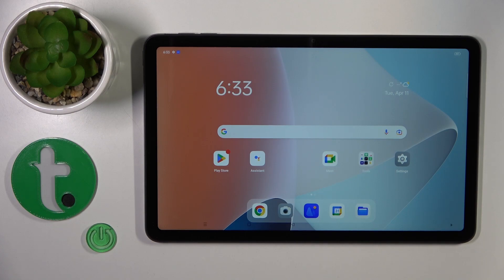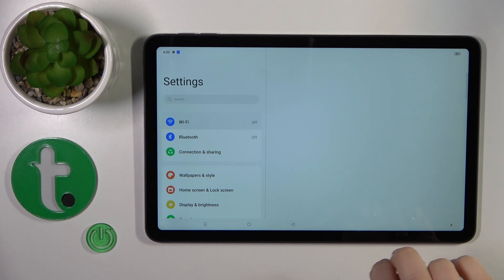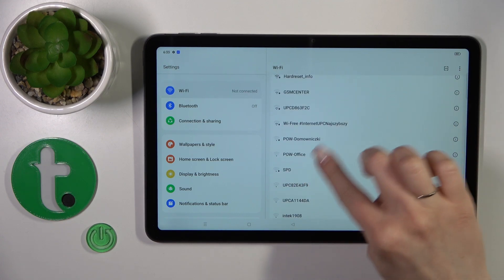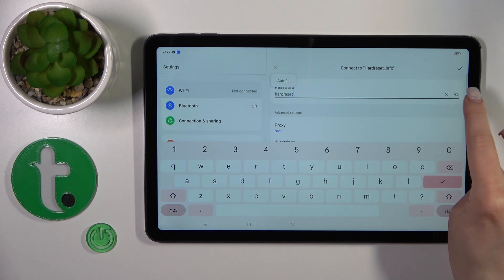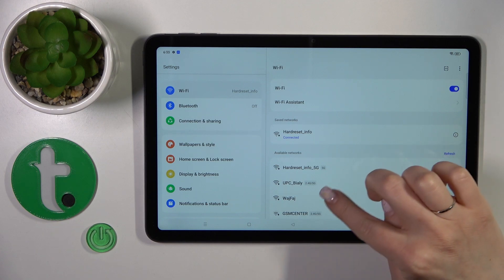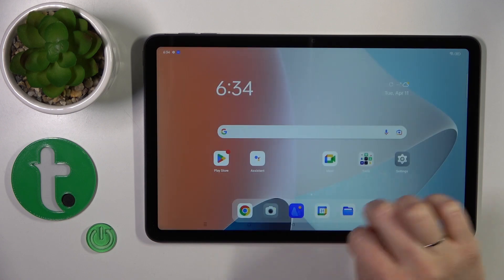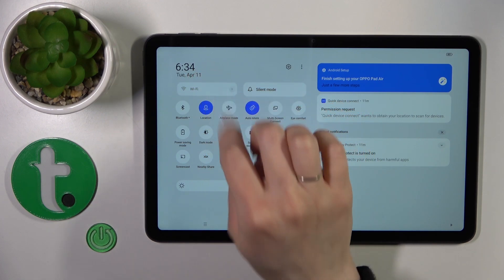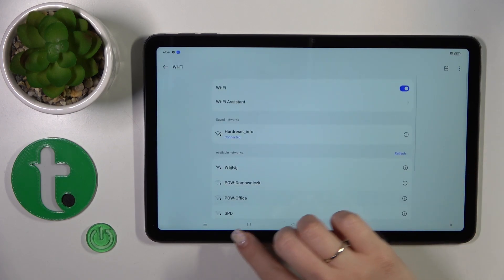How to Connect to WiFi on OPPO Pad Air? - Set Up Wi-Fi Connection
Learn more about OPPO Pad Air

This tutorial will show you how to connect the OPPO Pad Air to the Wi-Fi network. Our specialist will show you how to activate the Wi-Fi option and then how to search for available networks. Follow our instructions to connect successfully to a Wi-Fi network. To avoid unnecessary charges, you should use Wi-Fi if you want to update applications, download applications, or any other files from the Internet. Check out our YouTube channel if you want to know more about your OPPO Pad Air.

How to enable a Wi-Fi network on OPPO Pad Air?
How to turn on Wi-Fi on OPPO Pad Air?
How to connect OPPO Pad Air to Wi-Fi?
How to activate the Wi-Fi connection on OPPO Pad Air?